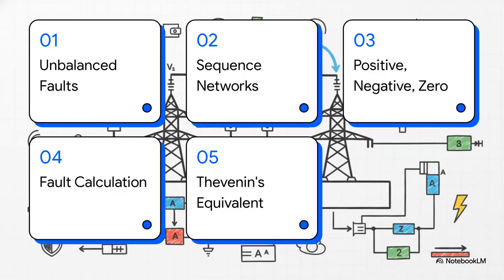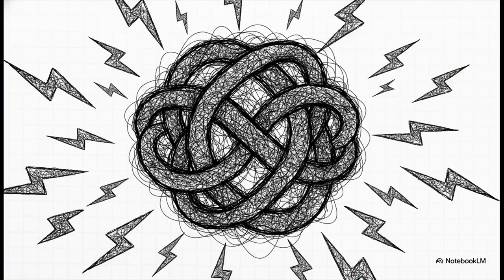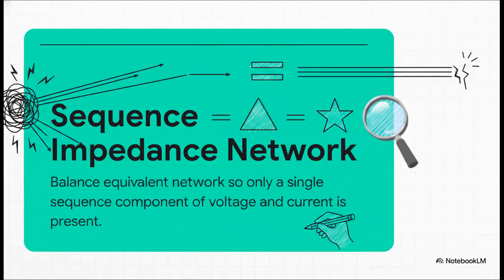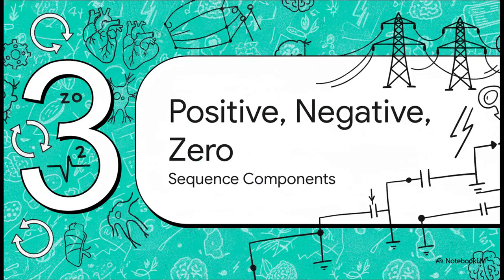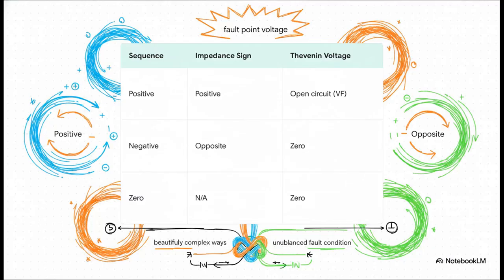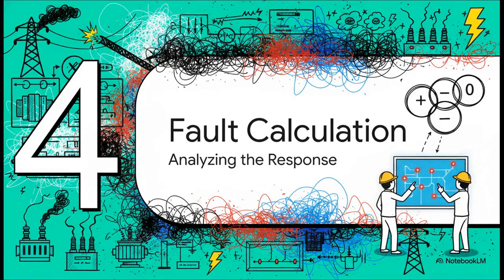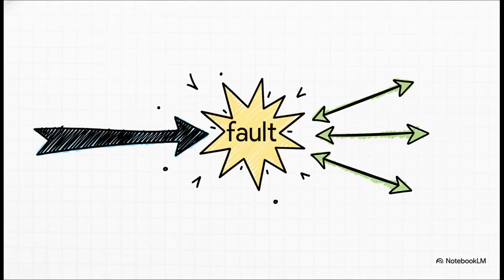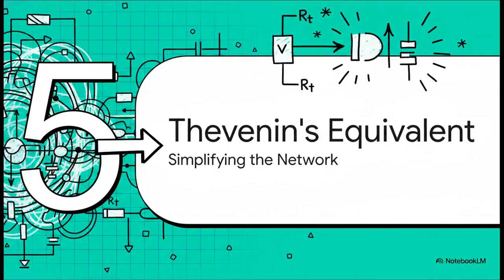Sequence Networks Guide: Understand Fault Calculations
Master sequence networks guide basics! Learn how to simplify complex, unbalanced power system failures into manageable fault calculations. 🎯

In this comprehensive electrical power engineering tutorial, we break down the operational principles of sequence networks. You will discover how complex, unbalanced electrical grid failures are simplified into three balanced categories: positive, negative, and zero sequence networks. We explore how power systems engineers use these individual components to calculate both symmetrical and unsymmetrical faults.

We provide a step-by-step look at modeling each network using a Thevenin’s equivalent circuit, applying pre-fault voltage to the positive sequence while leaving others at zero. Learn how interconnecting these networks allows professionals to precisely calculate voltage and current at the point of failure, run accurate load flow studies, and ensure overall grid stability. Whether you are an electrical engineering student prepping for power systems exams, a grid technician, or a power engineer, this framework clears up the confusion.